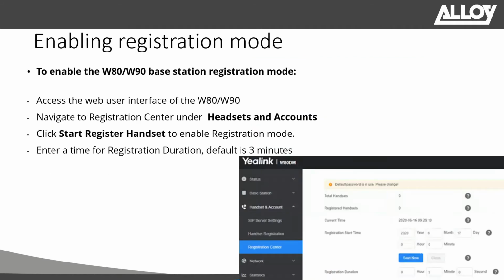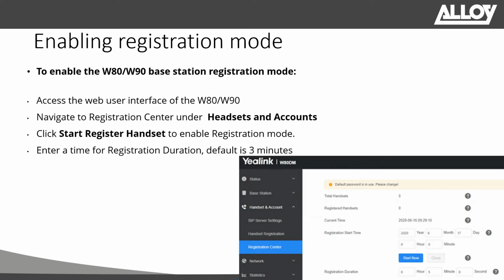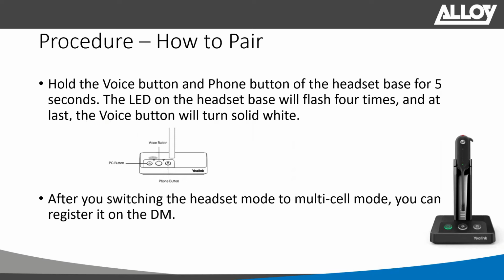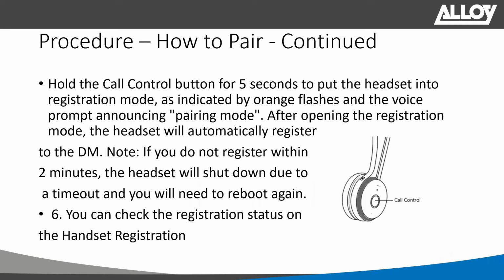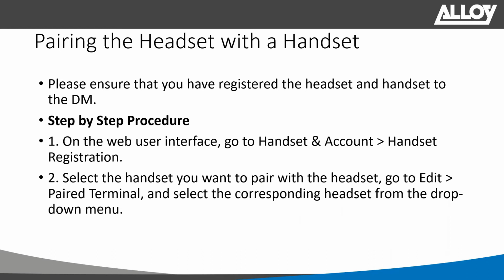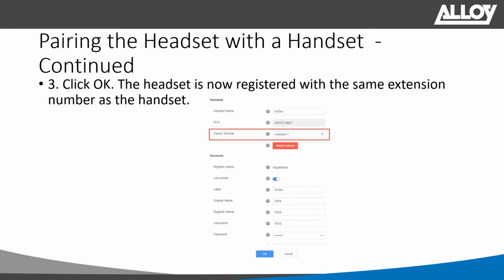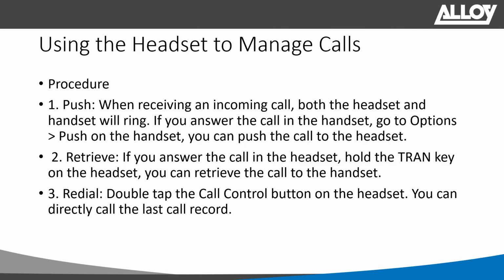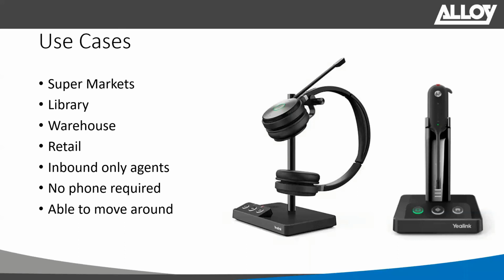Pairing your Yealink DECT Headset to your DECT Network